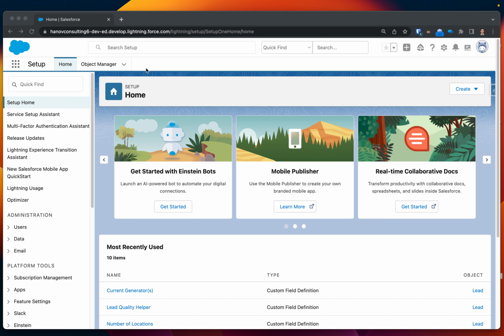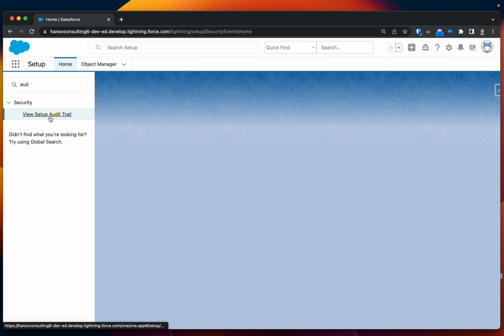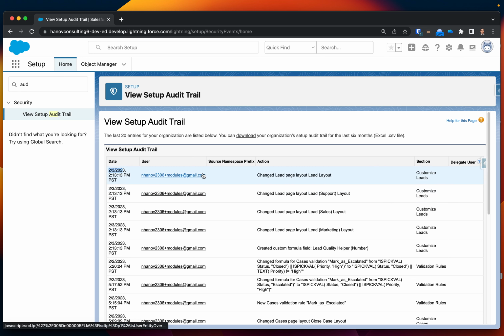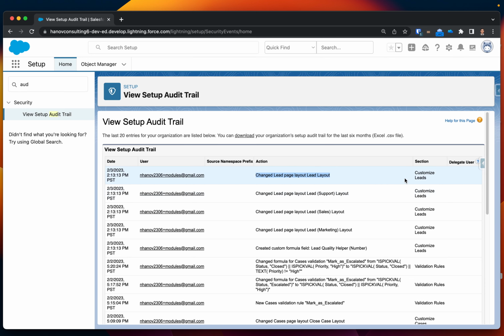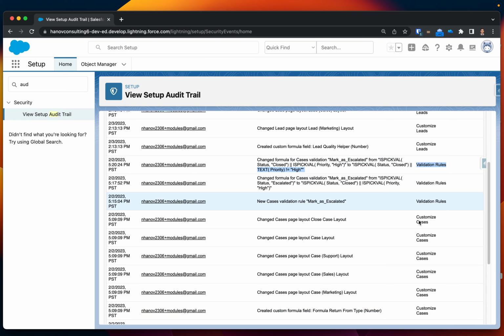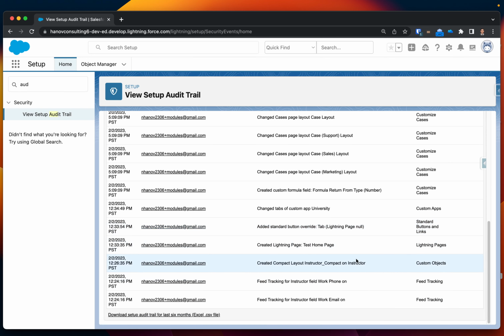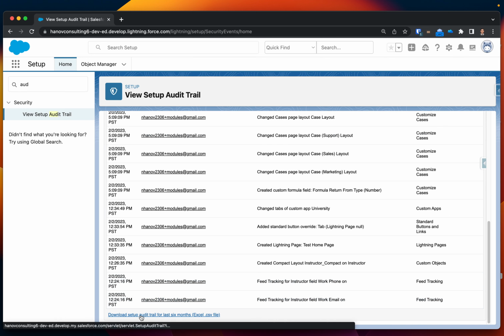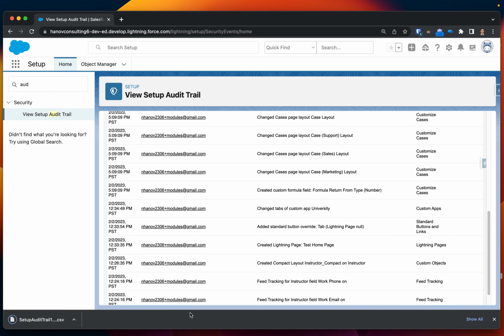View Setup Audit Trail | Improve and help your Security team | Salesforce Tutorials